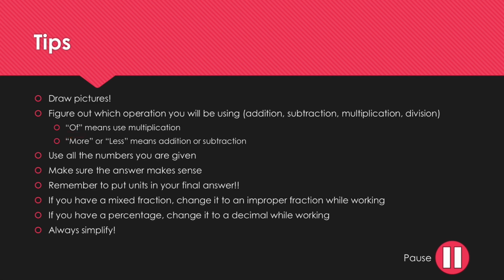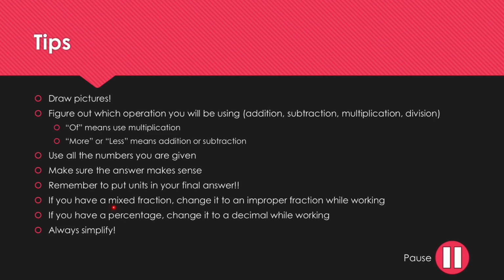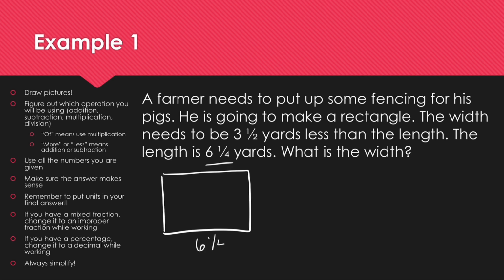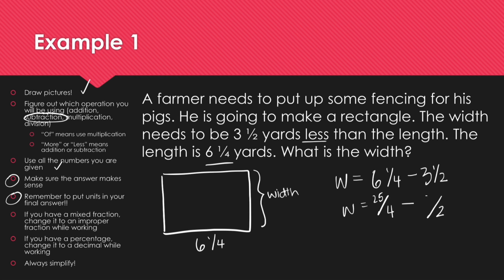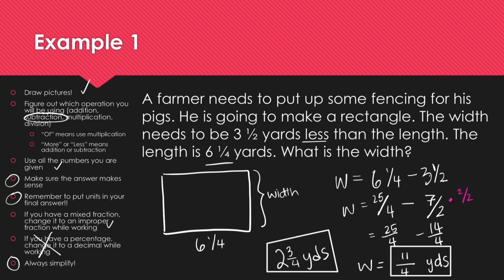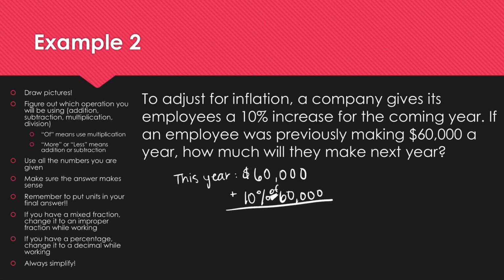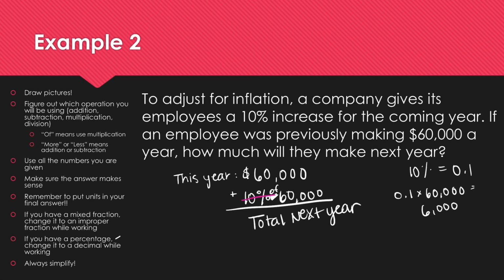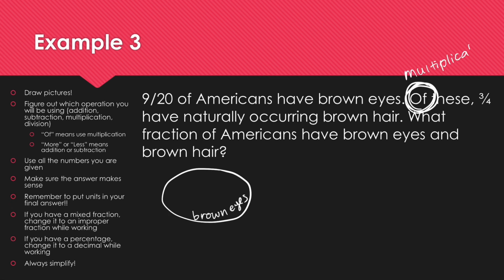Solving Fraction Word Problems TRICKS AND TIPS (with examples) | 7.2.6 | CHERRY PI MATH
Sometimes it’s hard to know where to start with fraction word problems. This video goes over some helpful tips and shows how to apply them to common word problems.